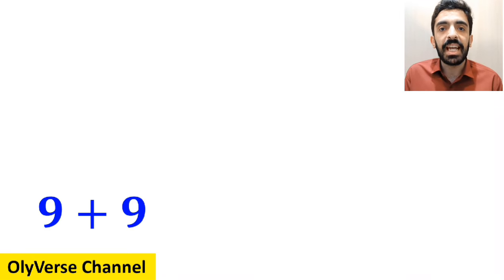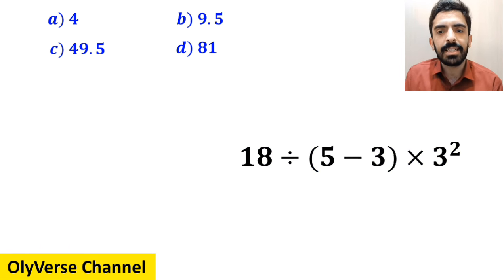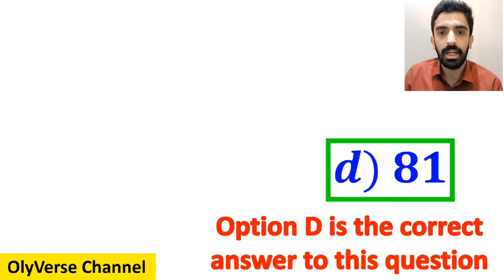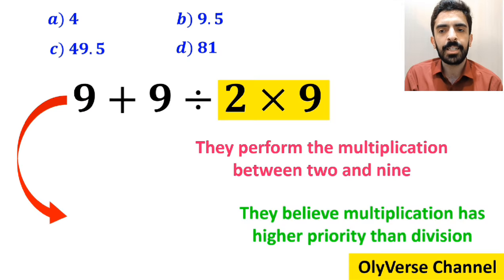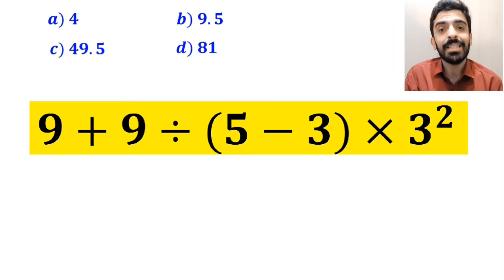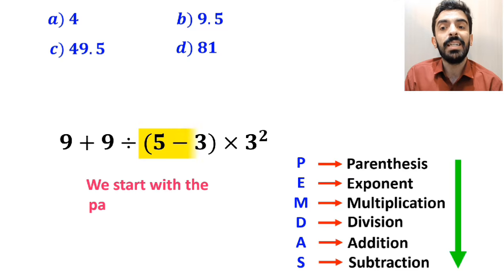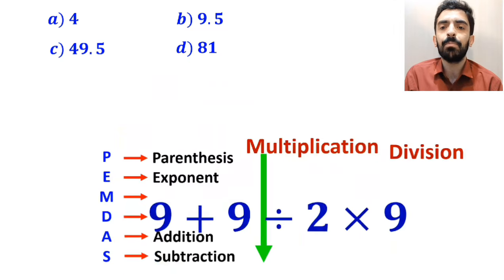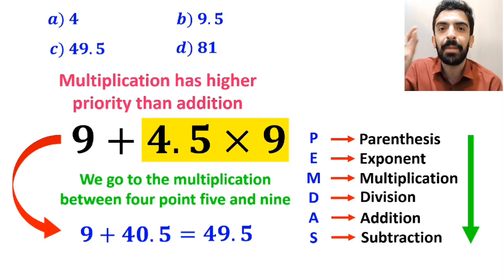Very Tricky Math Problem That 99% of People Get It WRONG! 🤯 Are You Smarter? 🧠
Can you solve this amazing math question that has confused so many people? 😎🧠
Most people think it’s easy… but only a few get it right!
Watch carefully and try to solve it step by step using PEMDAS — the order of operations.
Think you’re a math genius? Prove it in the comments!